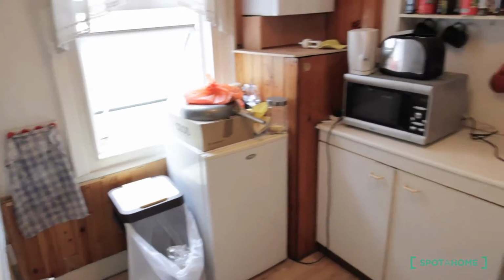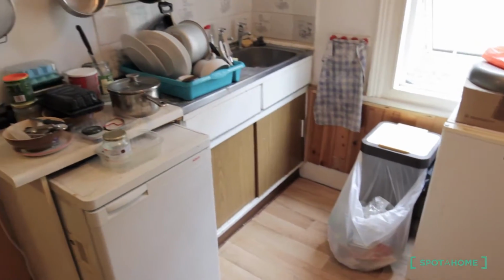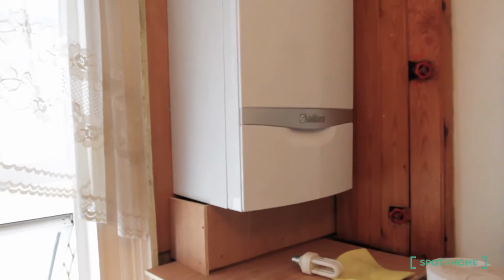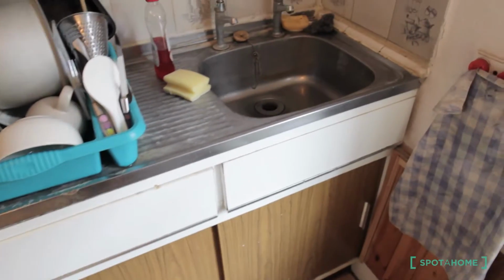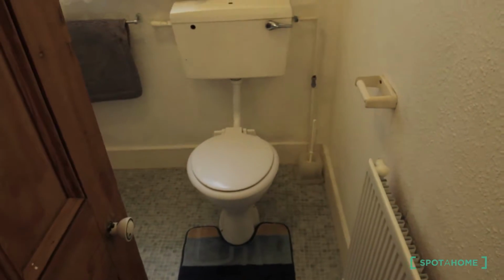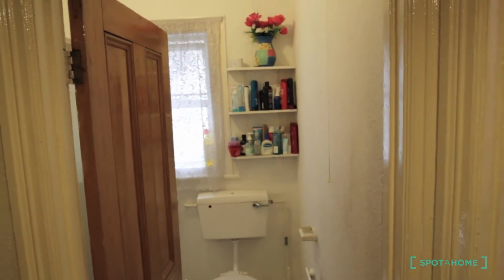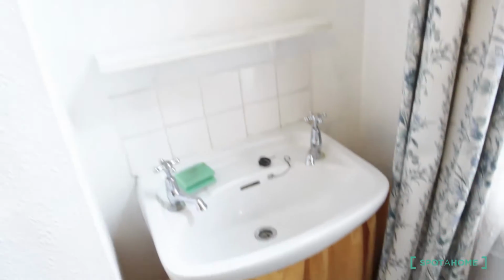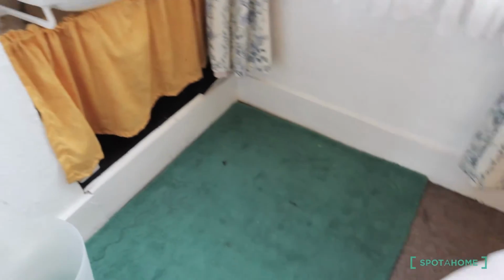Room to rent in bright house in Balham area - Spotahome (ref 106809)